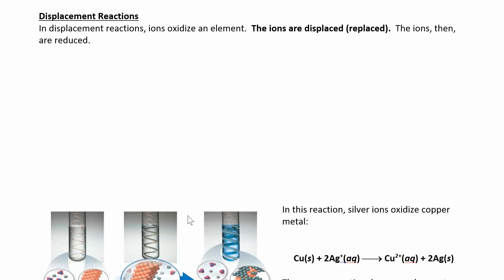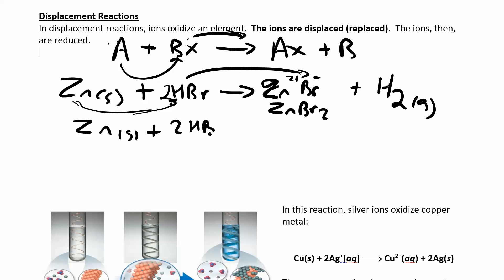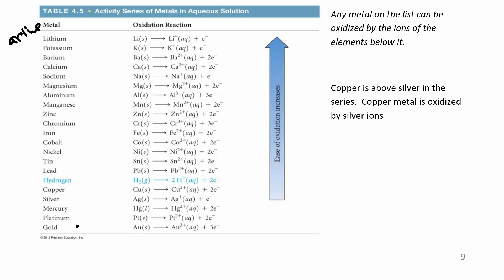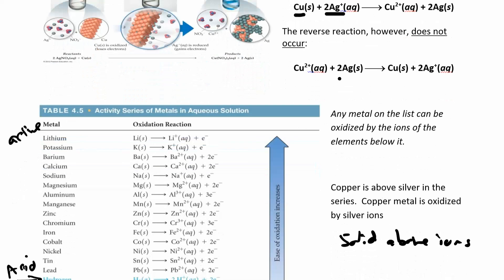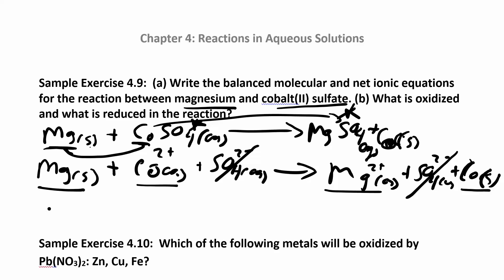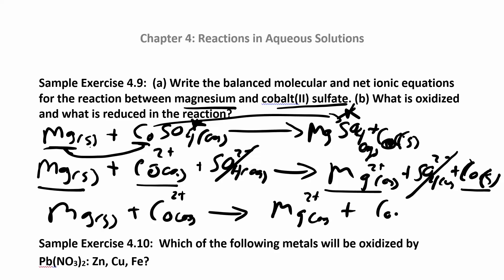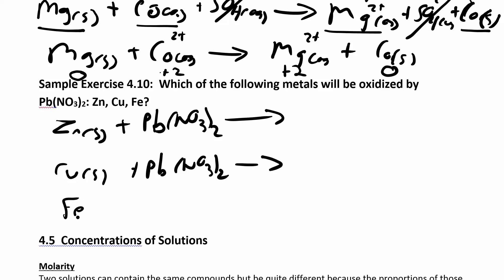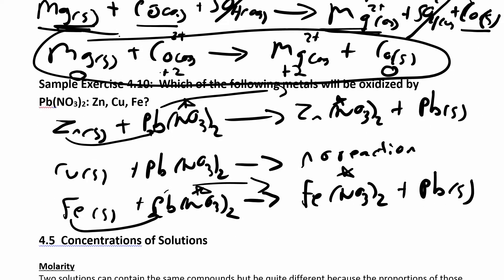CHM 111 4.4.2